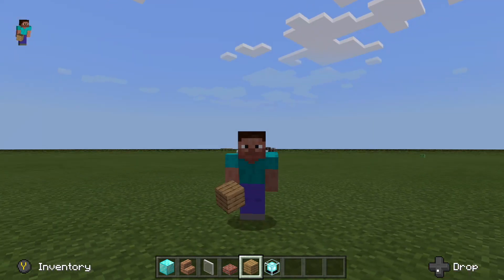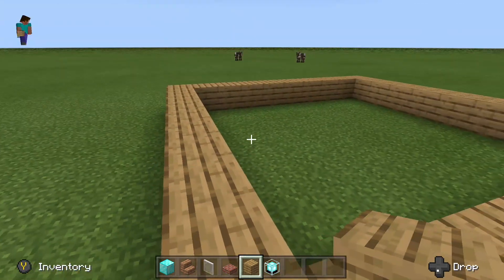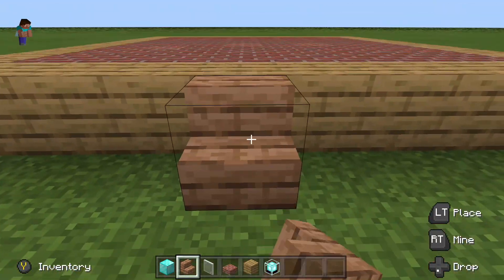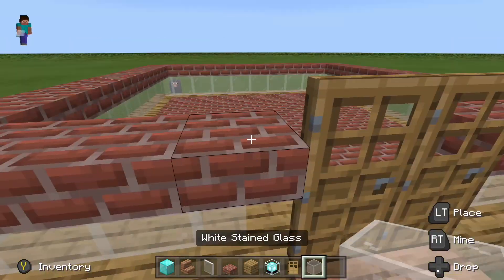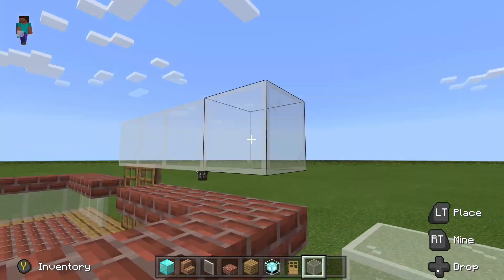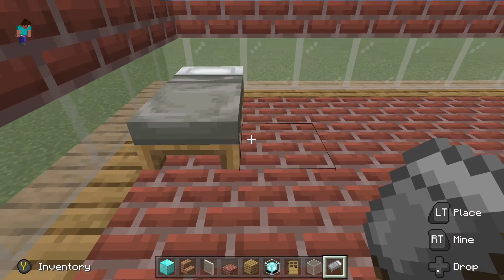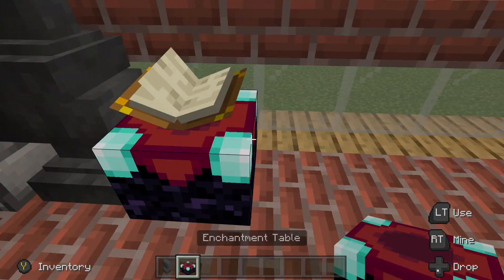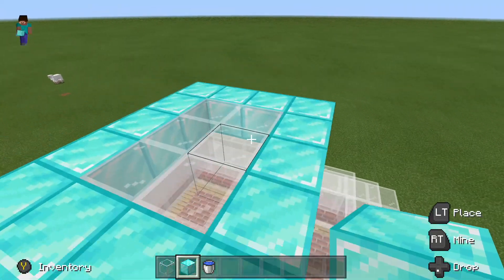How to Build a Science Lab in MineCraft | Tips & Tricks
Minecraft Building Tutorial: How to build a science lab laboratory in Minecraft. The house is easy and fast to build ...